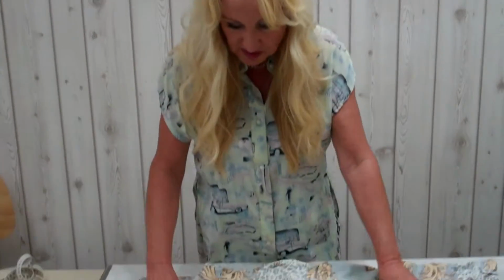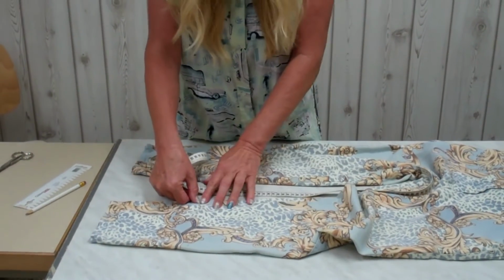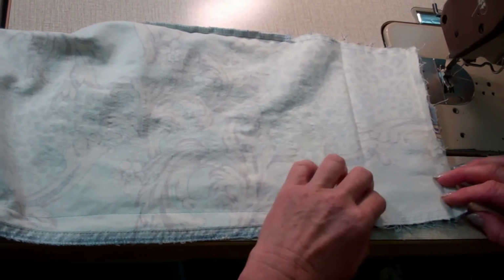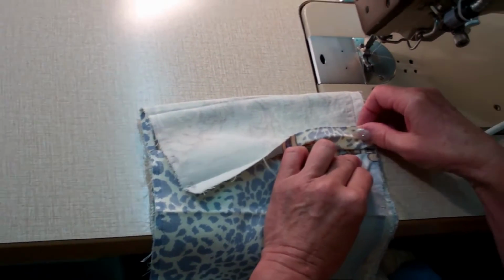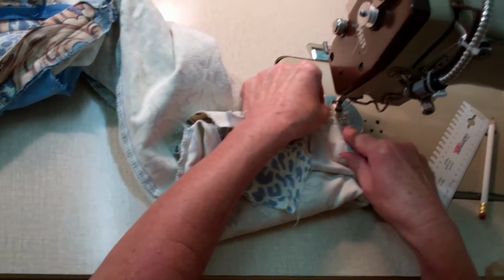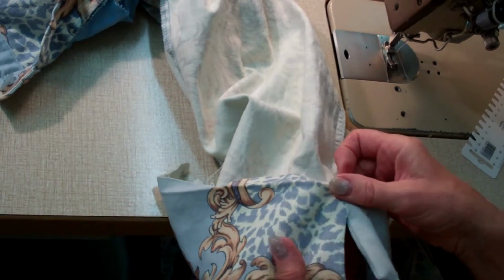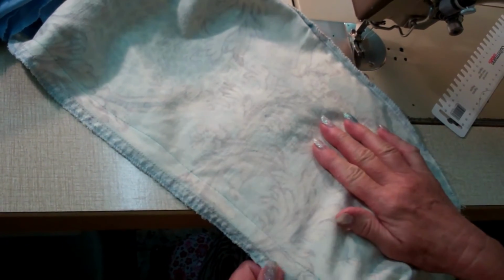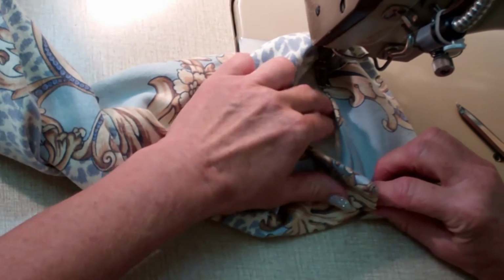Slit Tailoring on Side Seam - Lilo Siegel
I am altering my normal trousers into  Capri trousers and tailor little slits on each side seam. The same you can do,  as an example,  to any sleeve, skirt, dress etc.